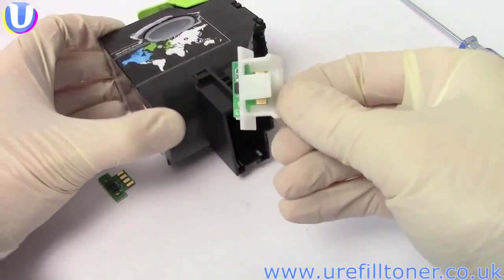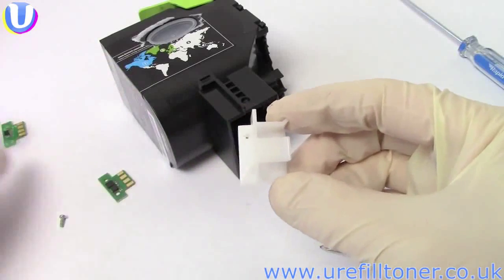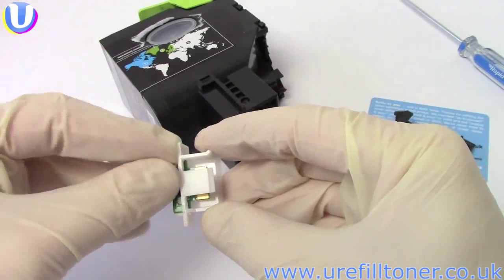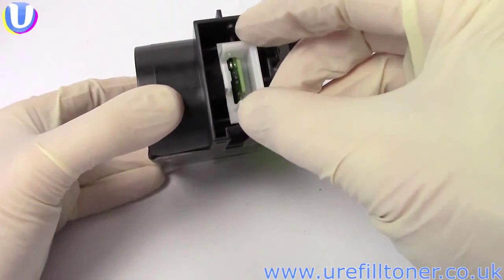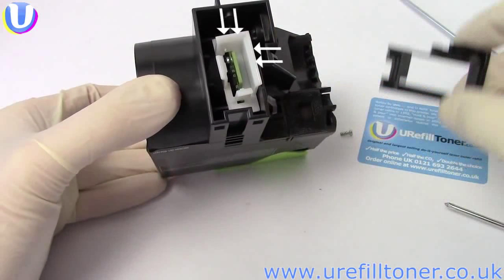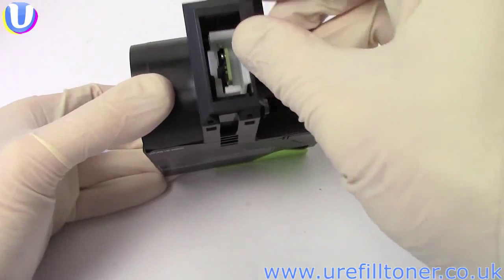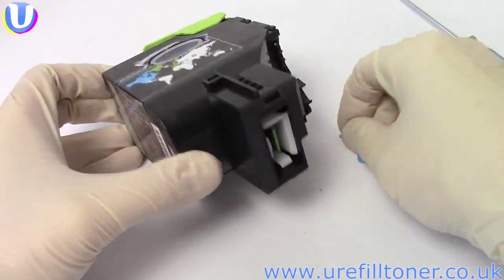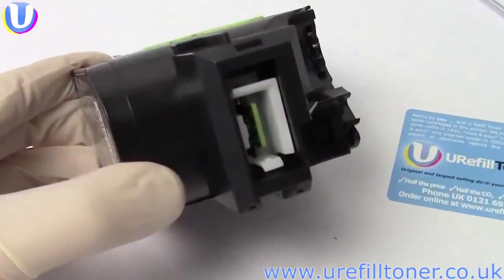Sửa máy in LASER MÀU tại nhà Hà Nội nhanh giá rẻ - 091.5544.115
TRUNG TÂM SỬA MÁY IN LASER MÀU TẠI NHÀ HÀ NỘI - GIÁ RẺ NHẤT
* Công dụng nổi bật của các dòng máy in LASER MÀU:
+ Kích thước máy in LASER MÀU nhỏ gọn, mẫu mã đẹp, thuận tiện cho quá trình di chuyển và sử dụng máy.
* Phạm vi sử dụng: Có thể sử dụng trong văn phòng, đơn vị hành chính sự nghiệp, các cửa hàng...có nhu cầu in ấn tài liệu.
Một số lỗi máy in LASER MÀU thường gặp
+ Máy in LASER MÀU bị kẹt giấy, không cuốn được giấy.
+ Khi bật lên máy in LASER MÀU lên máy vẫn khởi động bình thường nhưng cứ hút mực xong lại bị tắt nguồn.
+ Máy in LASER MÀU báo lỗi không in được thậm chí không báo lỗi nhưng vẫn không in được.
+ Bản in xuất hiện các gạch sọc, gạch ngang khắp bản in từ trên xuống, không xuất hiện chữ, có khoảng trắng ở giữa hoặc xuất hiện bóng mờ khi in.
+ Máy in LASER MÀU khi in kéo nhiều tờ giấy lên trong một lần.
+ Tốc độ in của máy in LASER MÀU chậm, phát ra tiếng kêu lớn trong quá trình in...
Bạn cần tìm một trung tâm sửa máy in LASER MÀU uy tín, đảm bảo chất lượng đồng thời giá thành rẻ nhất, vậy hãy liên hệ ngay với chúng tôi - trung tâm sửa máy in 115:
Là một trong những trung tâm chuyên sửa chữa các loại máy in, máy photocopy cùng nhiều dịch vụ khác hàng đầu trên thị trường hiện nay. Với đội ngũ nhân viên kỹ thuật nhiều kinh nghiệm, tay nghề cao, dịch vụ sữa chữa nhanh chóng, chất lượng mà giá thành lại vô cùng hợp lý. Khi bạn đến với trung tâm sửa máy in 115 - một trung tâm sửa máy in tại nhà giá rẻ, chất lượng nhất trên thị trường hiện nay. Đảm bảo bạn sẽ hài lòng và cảm thấy thõa mãn với phong cách làm việc của đơn vị.
+ Địa chỉ : Số 43, ngõ 165, phường Mai Dịch, quận Cầu Giấy, Tp.Hà Nội
Cảm ơn bạn đã quan tâm và sử dụng dịch vụ của chúng tôi!